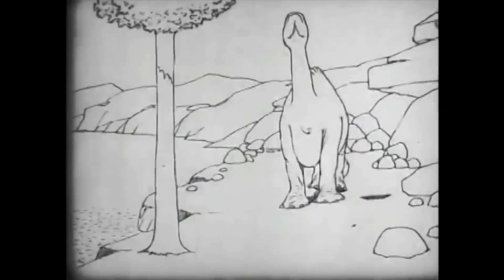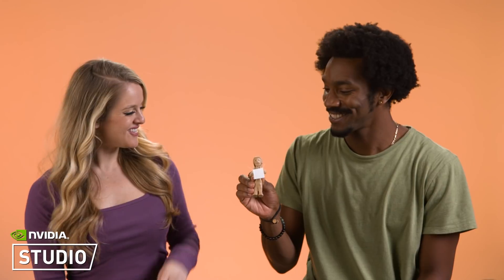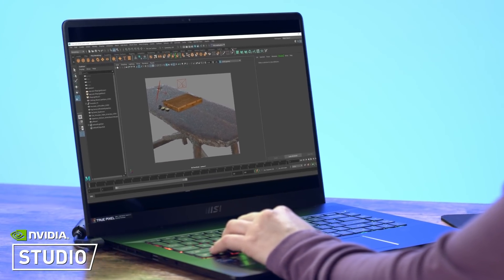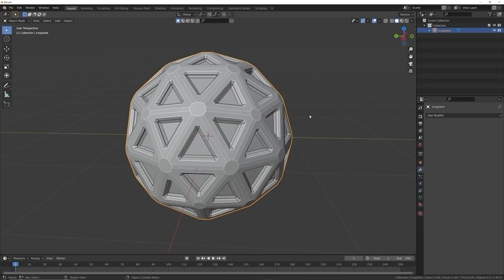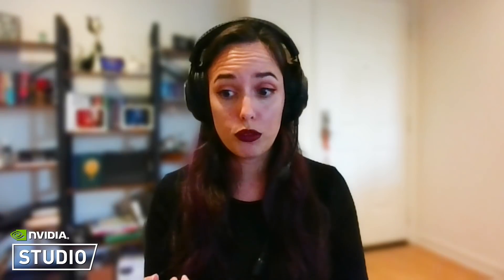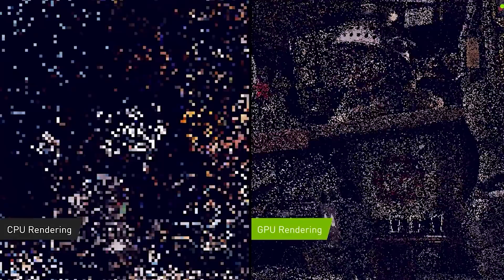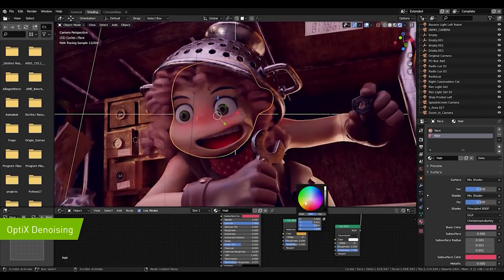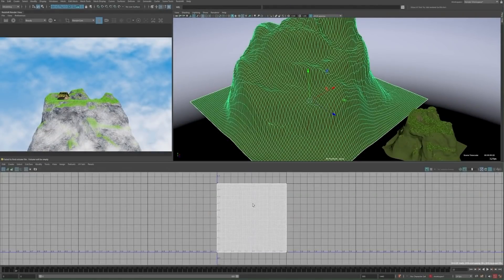Get Started 3D Modeling Today With NVIDIA Studio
NVIDIA Studio is the best way to optimize your laptop to become a beast with creative applications. See your edit, render times, and interface get a huge boost with the latest technology from NVIDIA. We break down everything you need to know about NVIDIA Studio technology in this latest segment featuring Ashlee Martino-Tarr from NVIDIA!

0:00 - Introducing 3D Modeling With NVIDIA Studio
0:28 - 3D Modeling
1:44 - Ashlee-Martino Tarr From NVIDIA
2:51 - Interface, Lighting, And Texturing
3:43 - Editing, Color Grading And More With Ashlee
7:04 - Take Your 3D Modeling To New Heights!